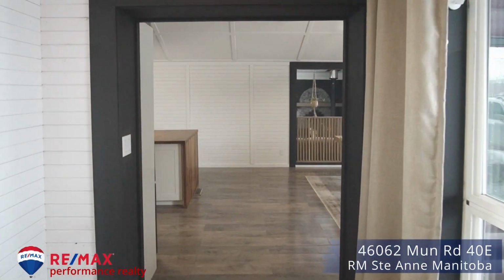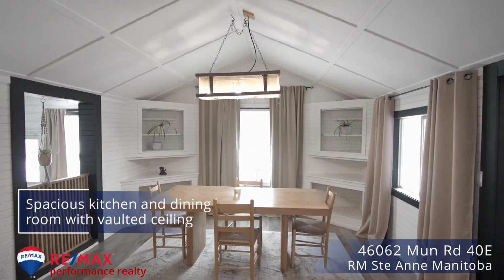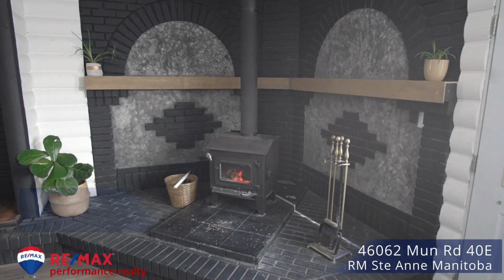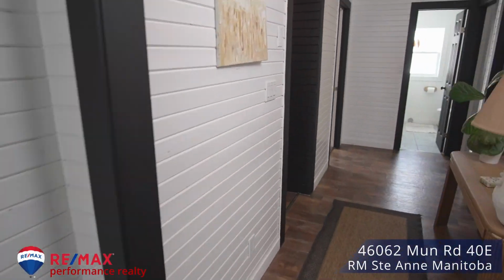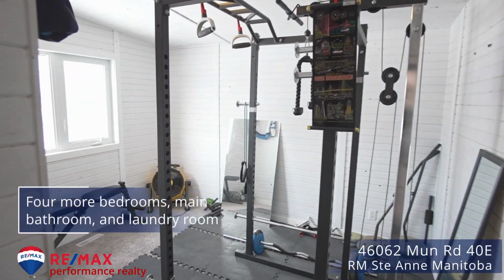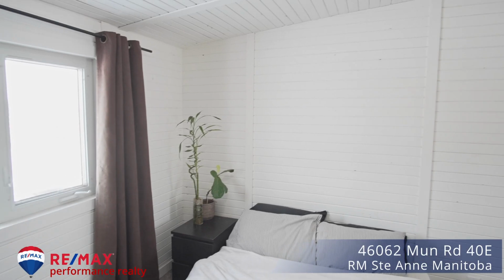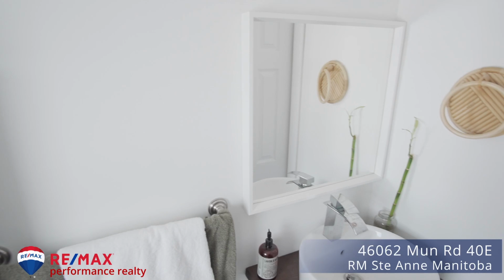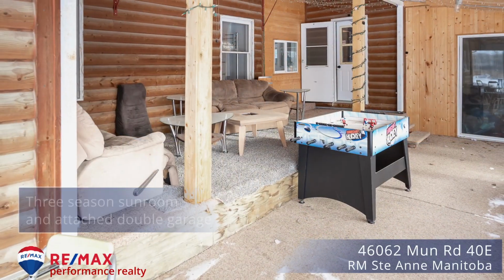House for sale at 46062 Mun Rd 40E RM Ste Anne Manitoba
RE/MAX performance realty
942 St Mary's Rd
Winnipeg, MB   R2M 3R5